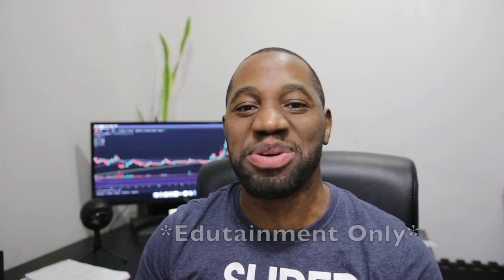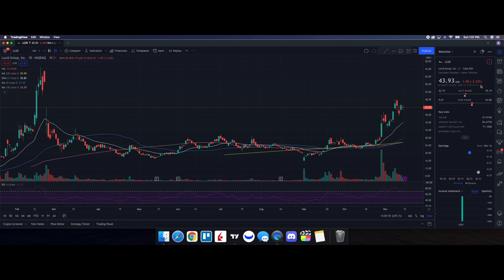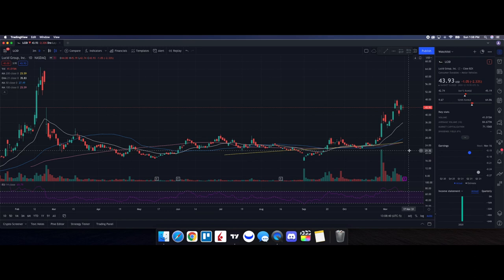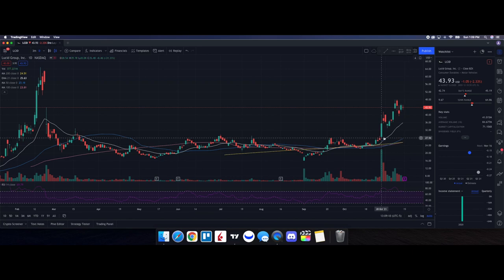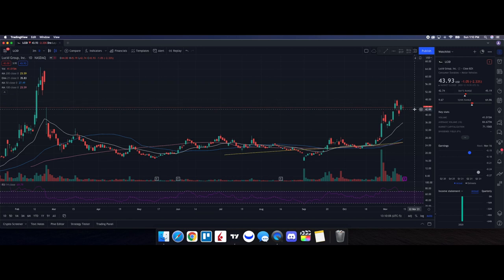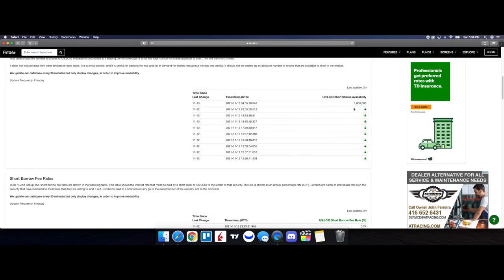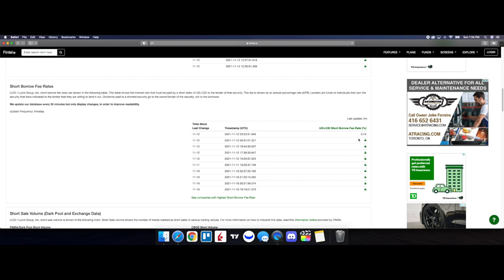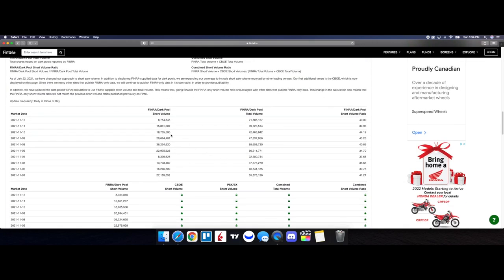LCID Stock (Lucid Motors) Price Predictions | This Week Will Be Interesting!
to join the private group and get access to exclusive content!

See timestamps below:
00:00 - Intro
00:27 - Agenda
01:24 - Technical analysis & price predictions
03:54 - Recent institutional owners & Short interest update
06:50 - Order flow data (buying vs selling)
08:15 - Final thoughts and profit-taking strategies